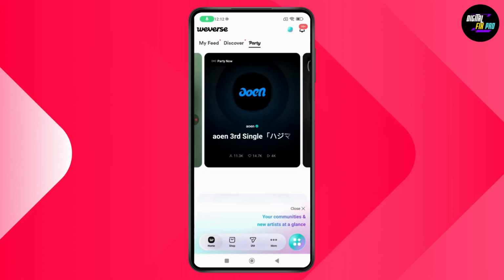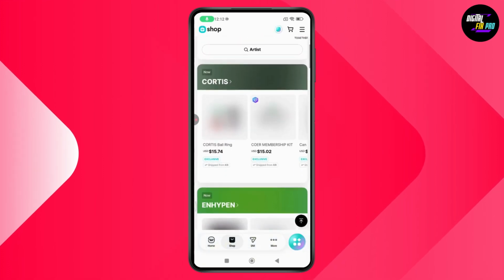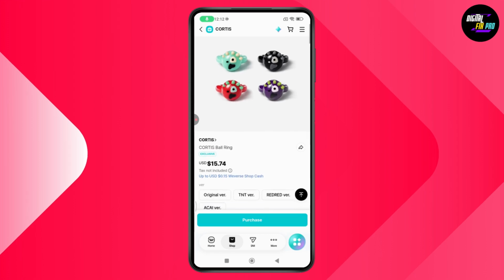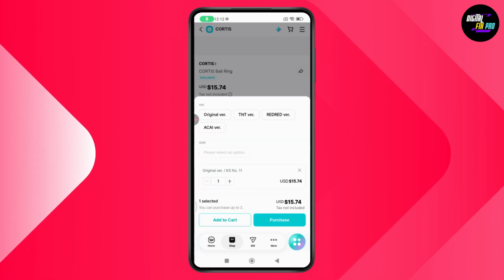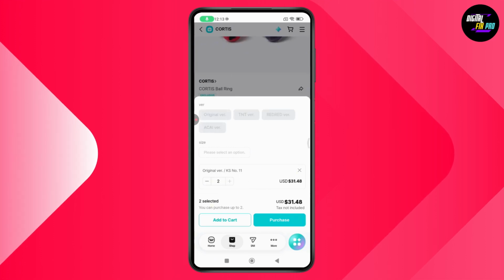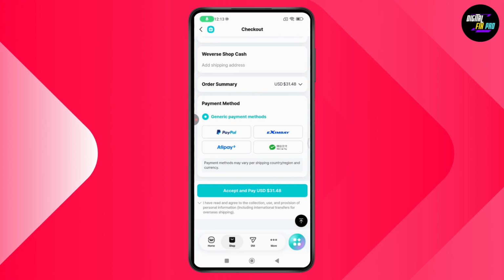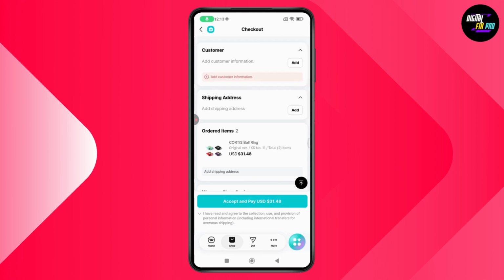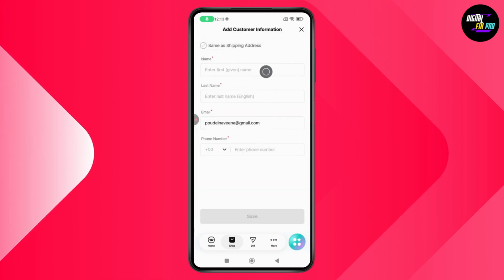How To Pay On Weverse (2026) | Weverse Shop Payment Guide Weverse App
How To Pay On Weverse

Learn how to pay for products on Weverse Shop with this easy step-by-step tutorial. This guide explains how to browse items, select product options, enter your customer and shipping information, choose an available payment method, and complete your purchase securely.

how to pay on weverse shop using credit cards, weverse, weverse shop order, how can i pay on weverse, how do i pay on weverse, how can you pay on weverse, can you pay on weverse